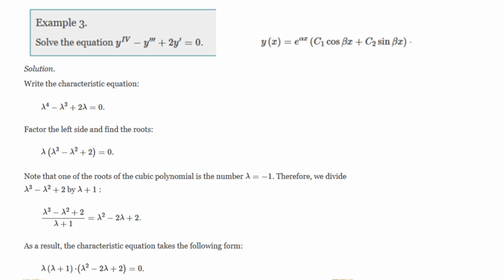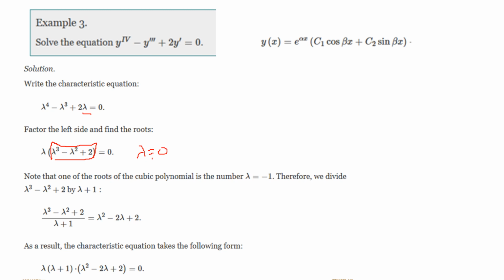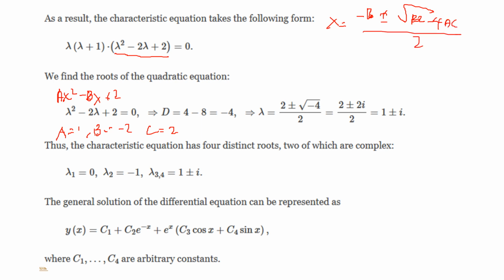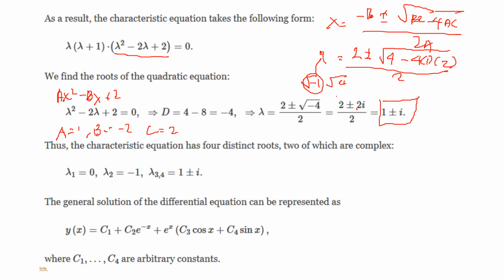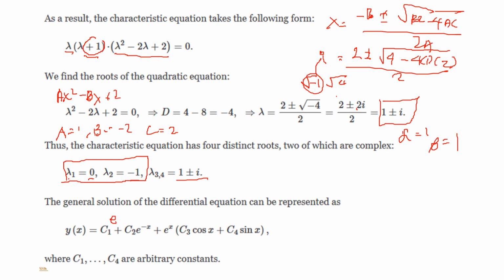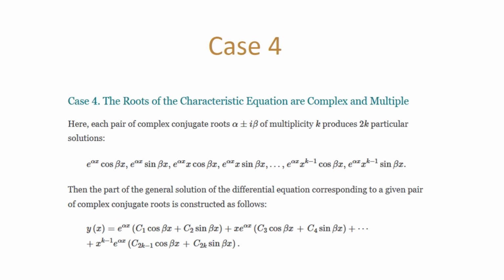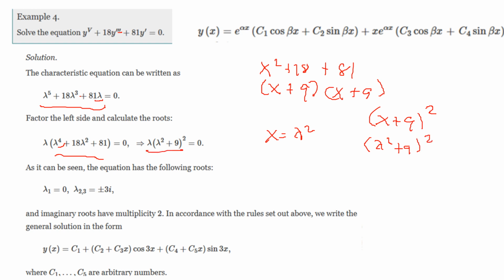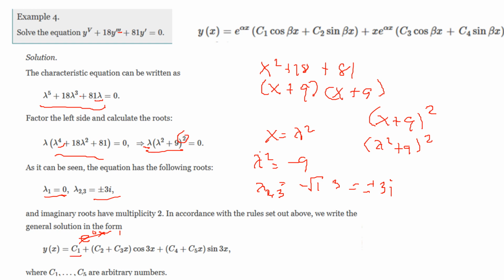HIGHER ORDER DIFFERENTIAL EQUATION CASE 3 AND 4